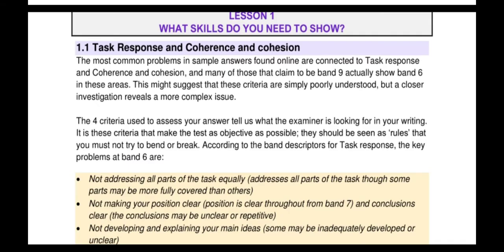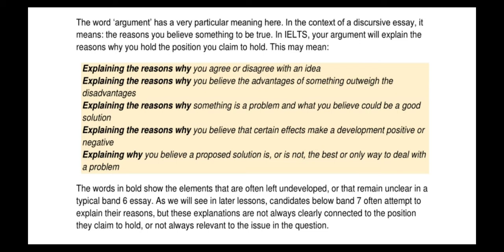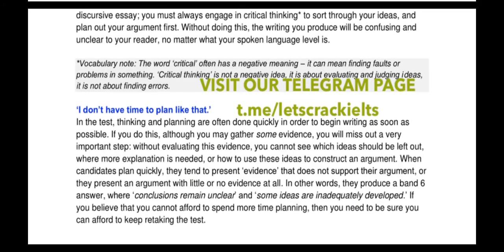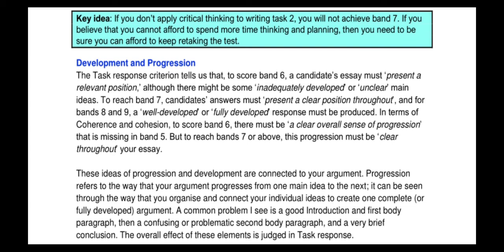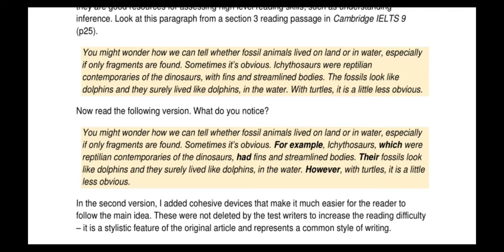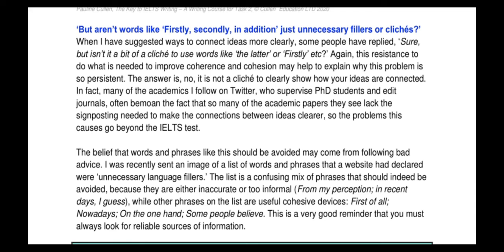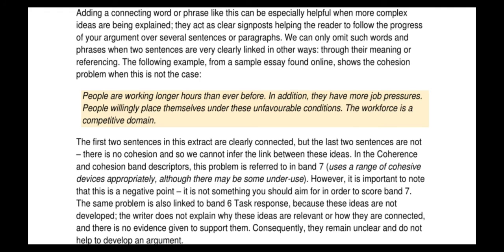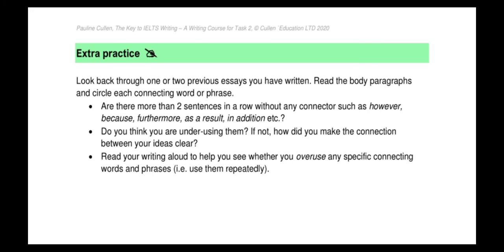Key to IELTS writing Task 2 - WHAT SKILLS DO YOU NEED TO SHOW?